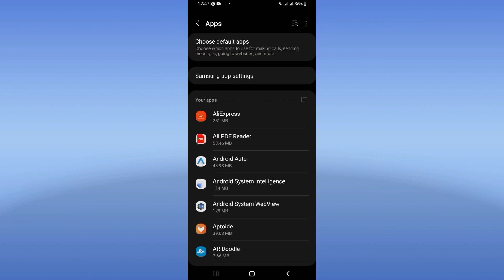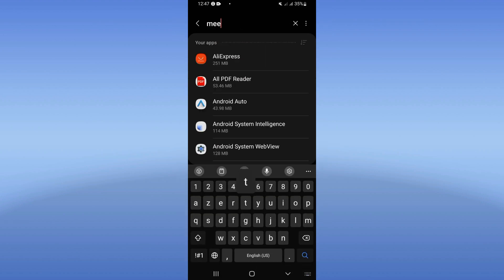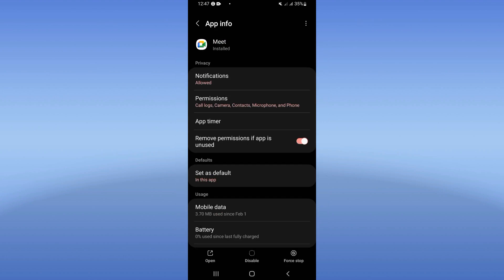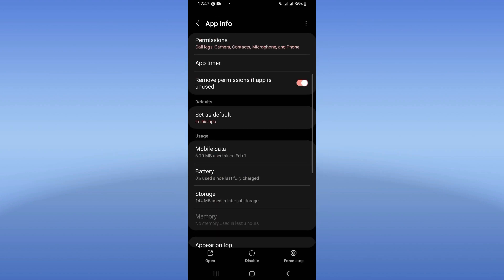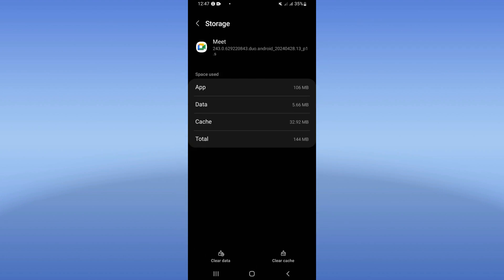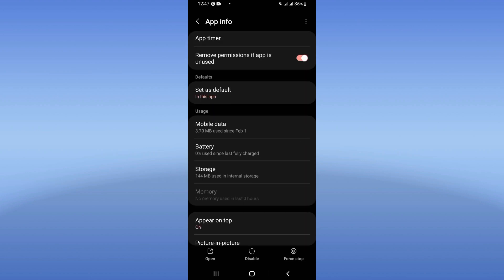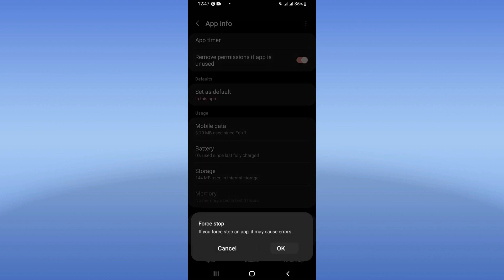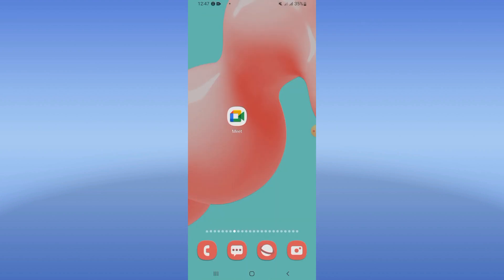How To Fix Google Meet App Screen Recording 2024